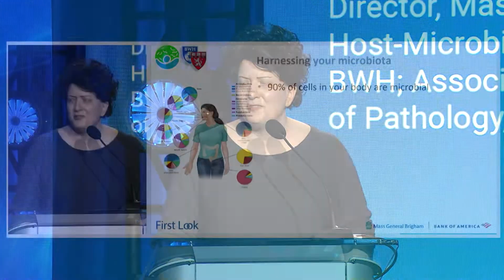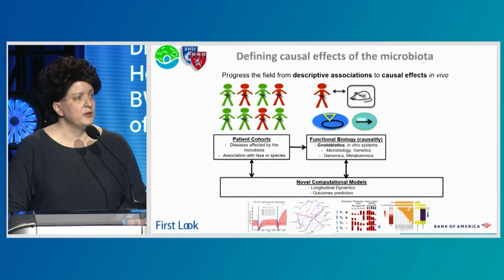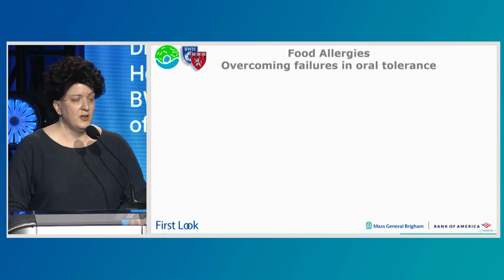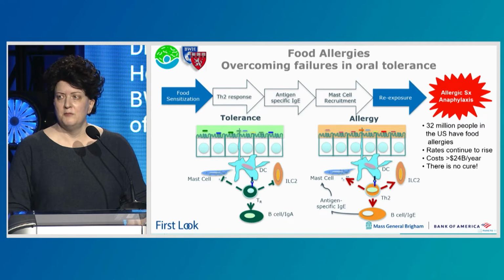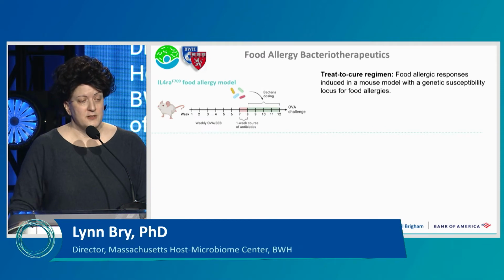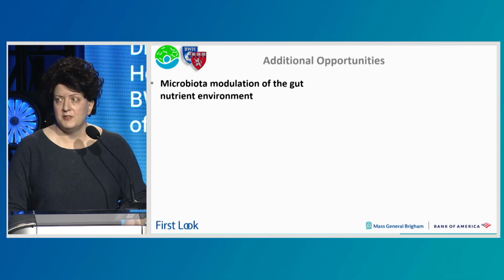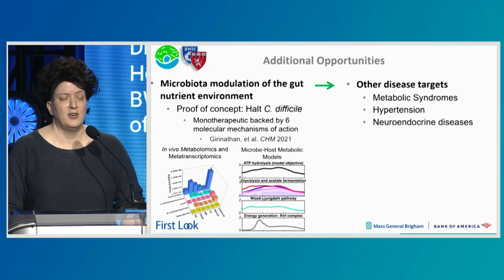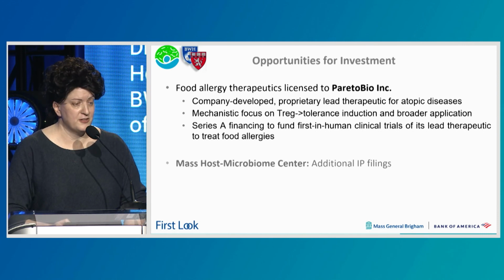2022 FIRST LOOK | Lynn Bry, MD, PhD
Microbiota-Informed Strategies to Combat Disease: Leveraging Human-Microbiota Molecular Mechanisms of Action in Therapeutic Applications

Lynn Bry, MD, PhD, Director, Massachusetts Host-Microbiome Center, BWH; Associate Professor of Pathology, HMS